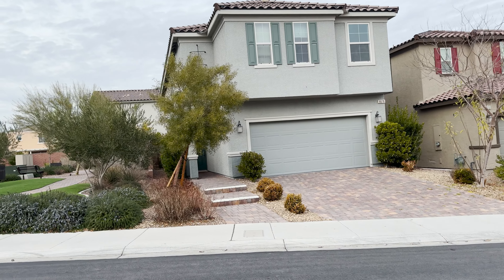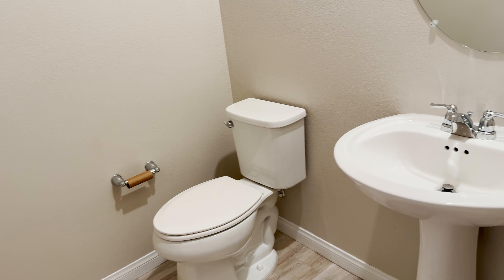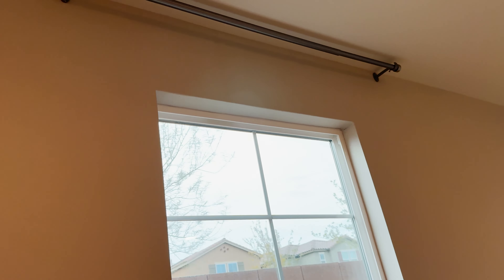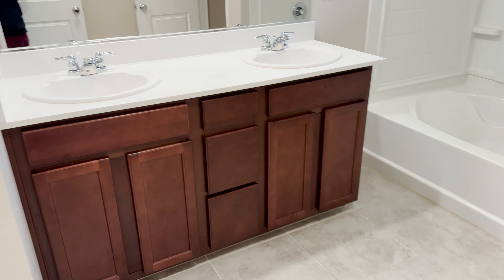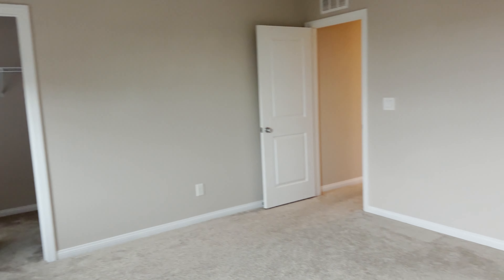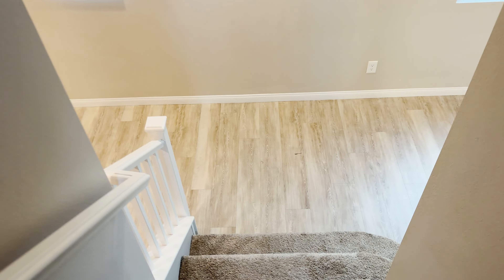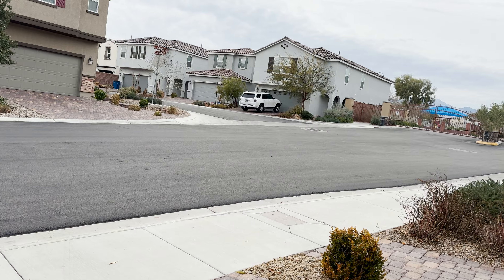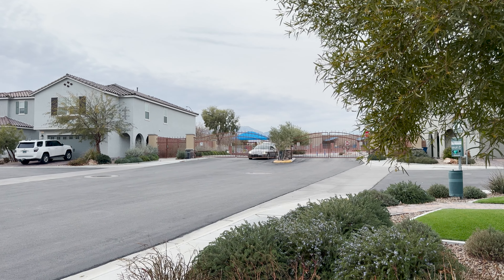FOR RENT 4 BED +den + Loft 2.5 Baths 2 car garage MOUNTAINS EDGE LAS VEGAS built 2020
Great Southwest Mountains Edge 2 story home, prior KB MODEL HOME! NEVER LIVE IN... 2,462 Sqft, 4 bedrooms, 2.5 bath, 1 loft, 1 den & 2 car garage. 9' ceilings, Nurmeg cabinetry, cotton white granite counters at kitchen, big island; quarz counters at all baths, 2 tone paint, tankless water heater, finished landscape. ready to move in...….

Additional $45 monthly for trash/sewage service. GLVAR form w/copy of driver's license, please provide proof of income: W-2 form, copies of 4 most recent pay stubs; two years tax return for self-employed. $95 application fee per adult. App fees made to Garden Realty in certified funds. Office address: 3120 S. Rainbow Blvd. Suite 204 Las Vegas, NV 89146 Or Apply online at Gardenrealtylv.com

This is a courtesy video hosting only, I am not the listing agent and I am not a property manager. Please see my other videos as there are many available rental condos houses and townhouses available and more coming.

Jason Wheeler
BLUE DIAMOND REALTY